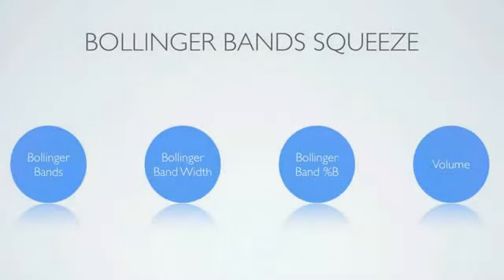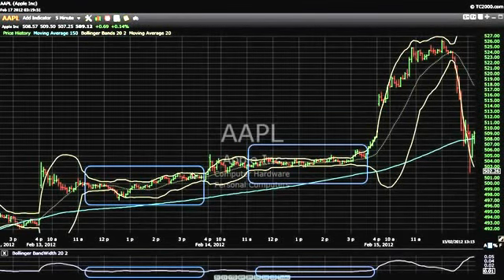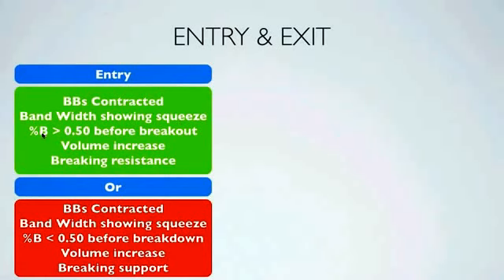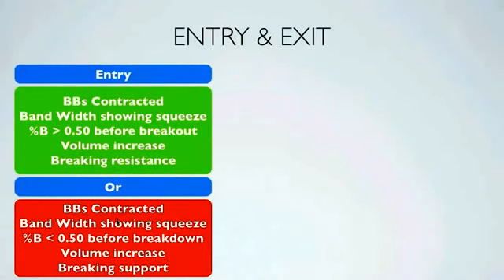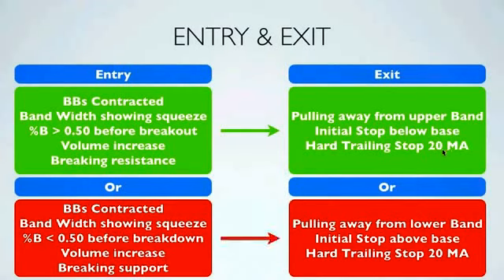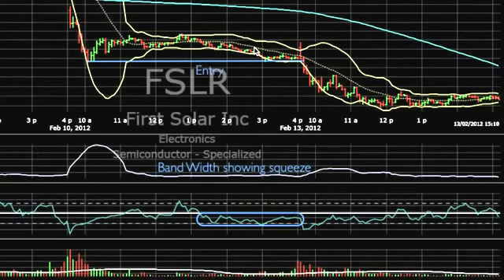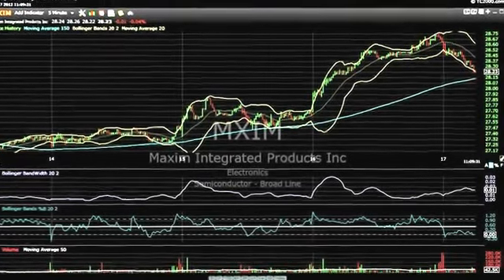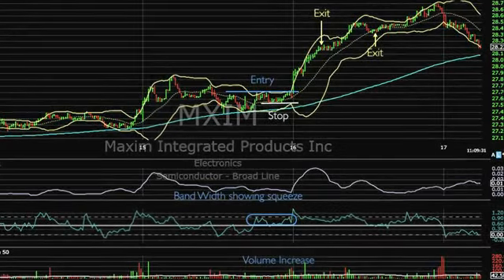How To Trade Stocks - Day Trading Strategy Bollinger Bands Squeeze